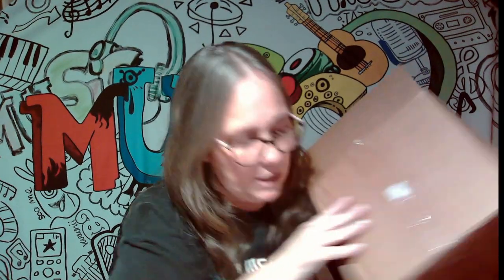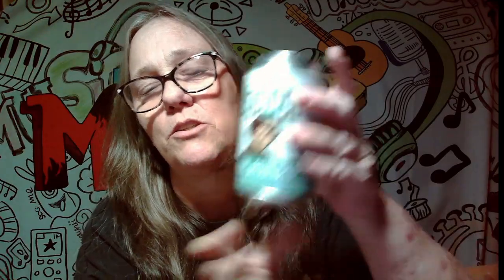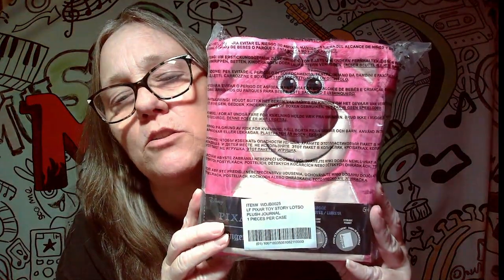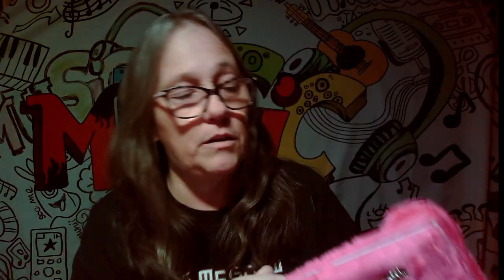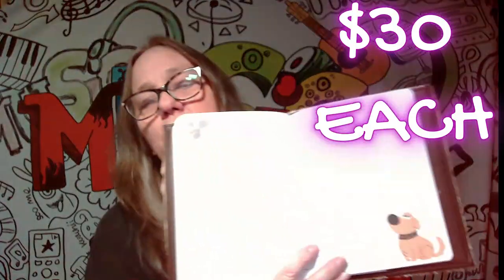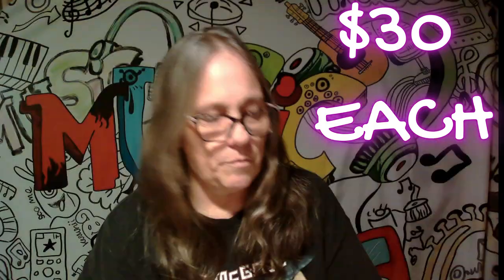Loungefly & Funko Trick or Treat Mystery Items. Lets unbox 5 items and see if we got a treat?